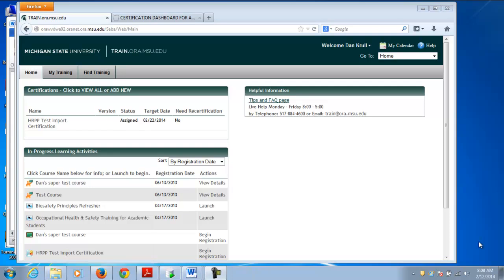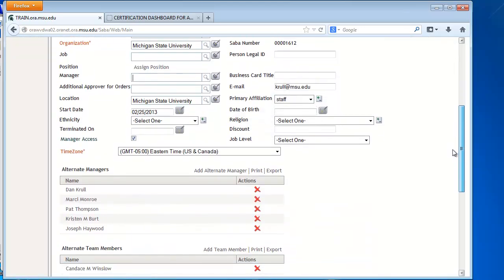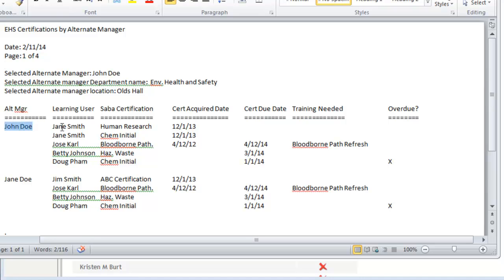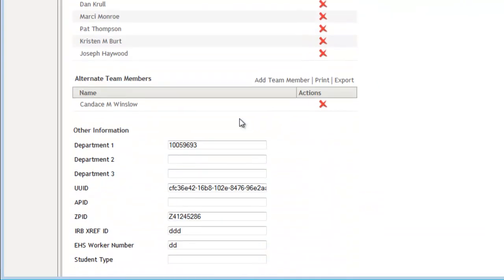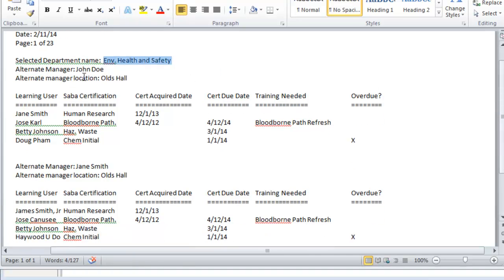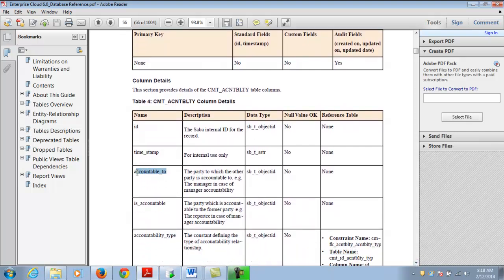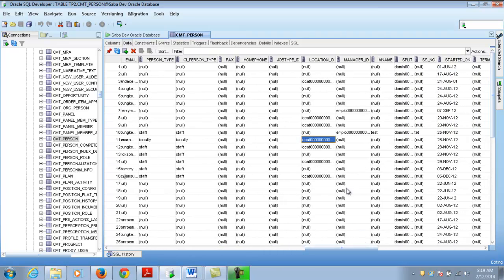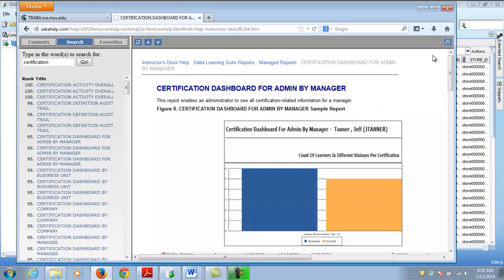walkthru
Quick walkthru of reports requirements